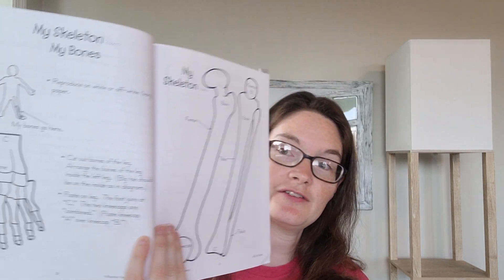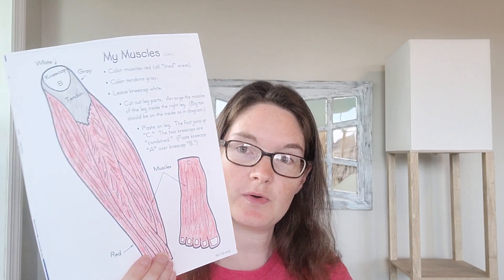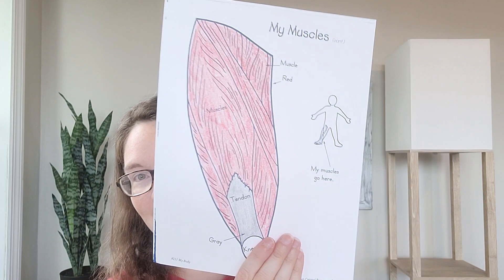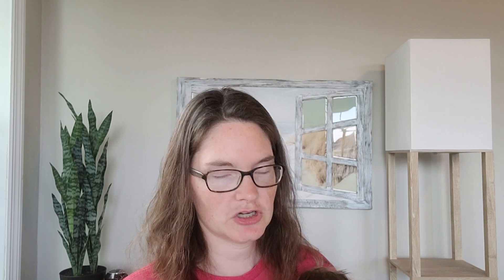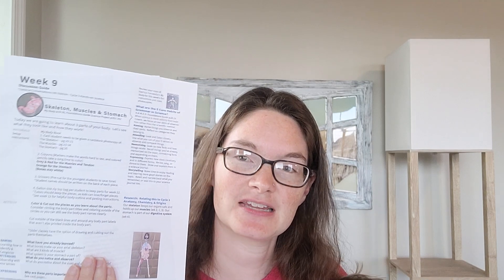CC Cycle 3 Week 9 Science Experiment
Here is a discussion of Classical Conversations CC Cycle 3 Week 9 Hands On Science Experiment where we are learning more about anatomy.